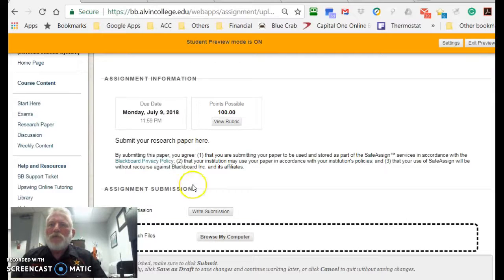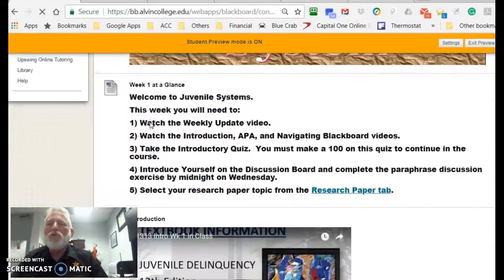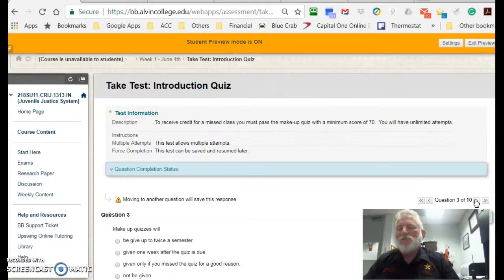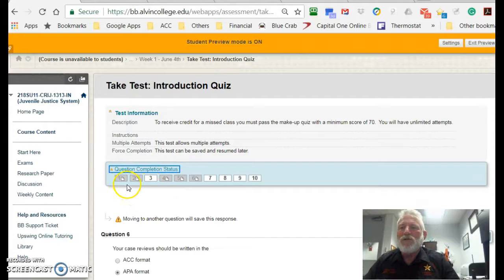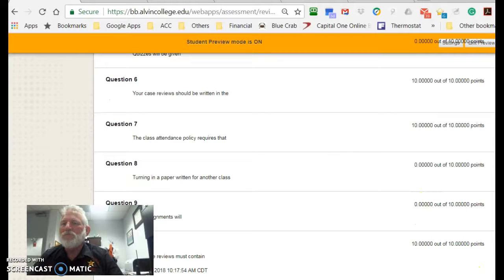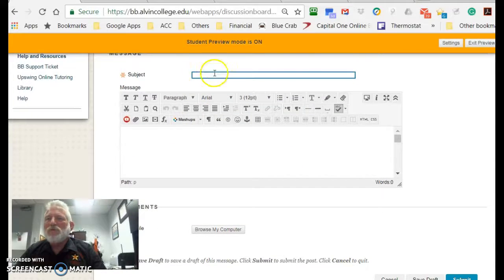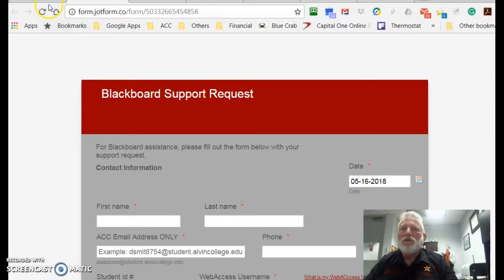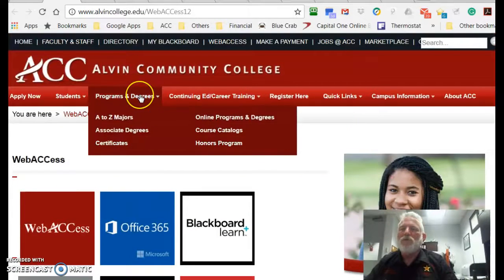Blackboard 2018 Part 2